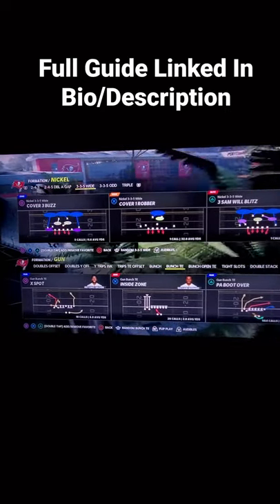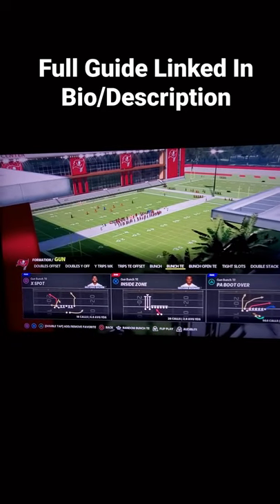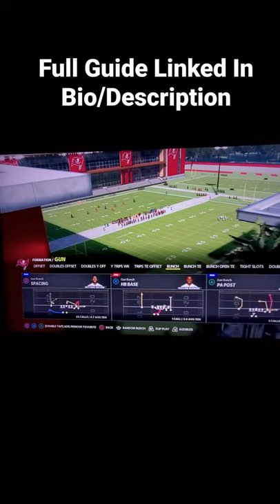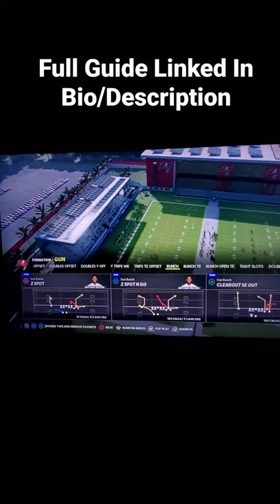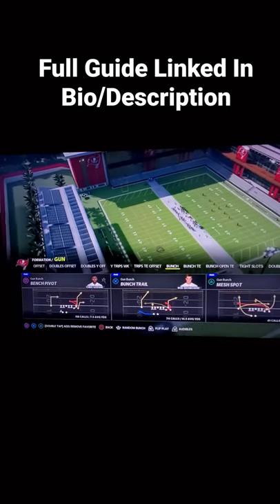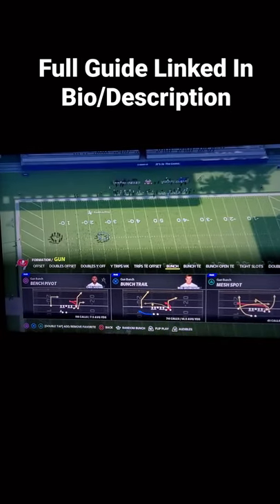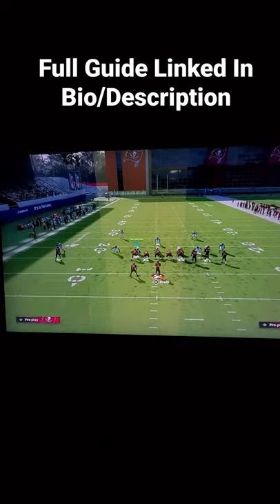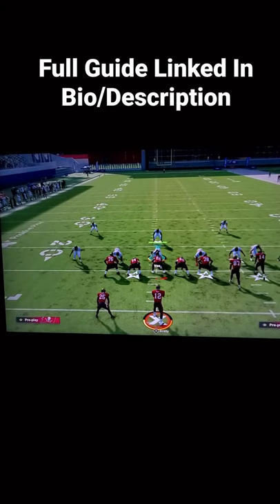Madden 22 Tips - How To Beat The Tampa 2 META Defense In Madden22